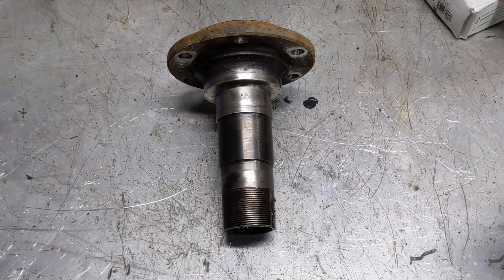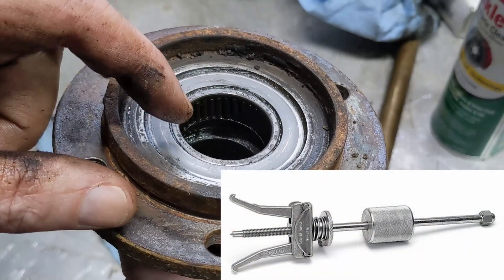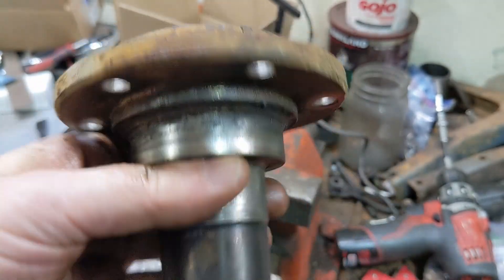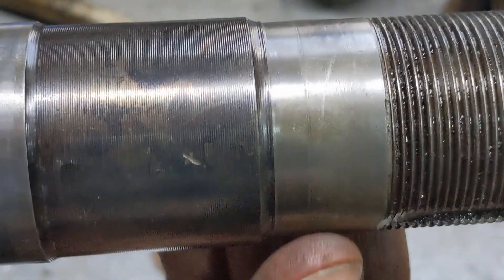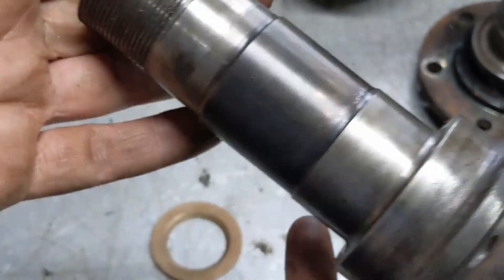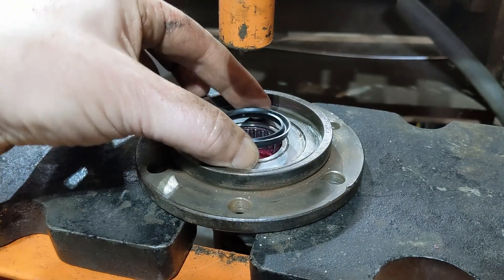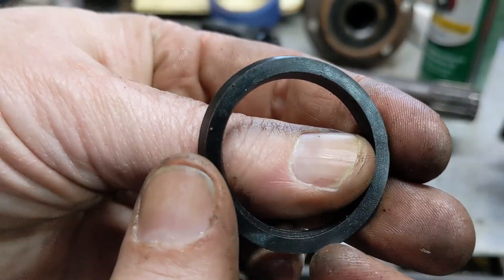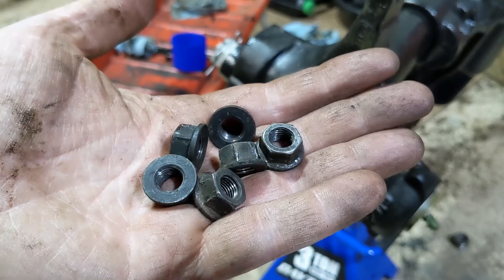Dana 44 Spindle Bearings and Seals (True Spirit #20)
If you've got your Dana 44 apart, you might as well change the spindle bearings and seals.

Seal Driver Set
Spindle Bearing and Seal Set